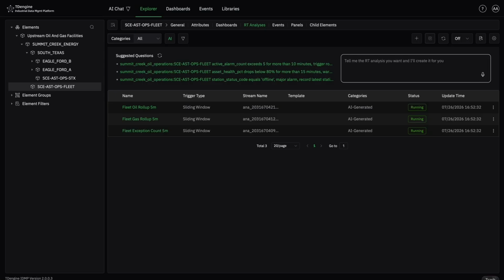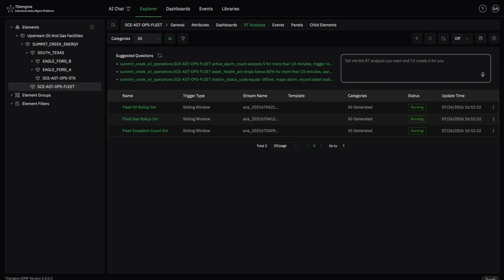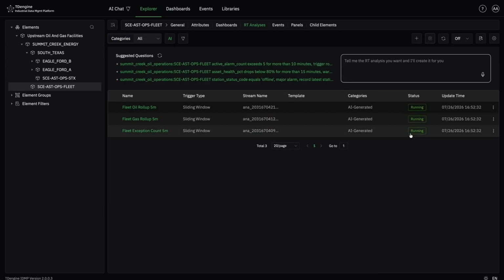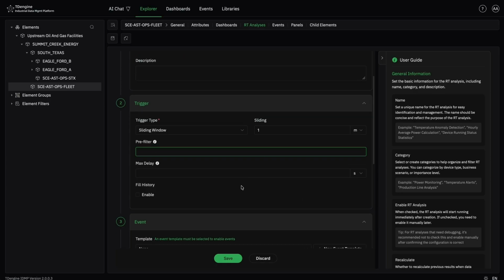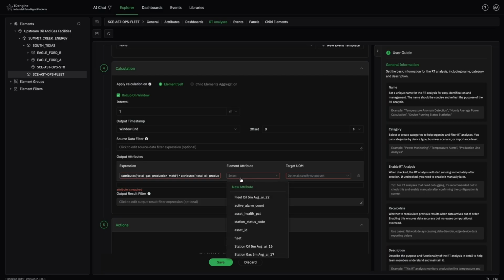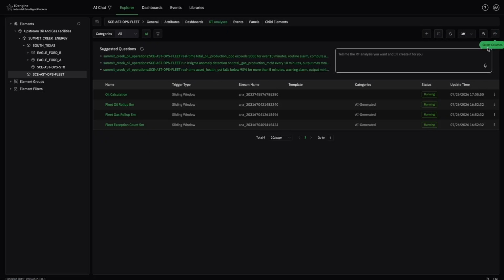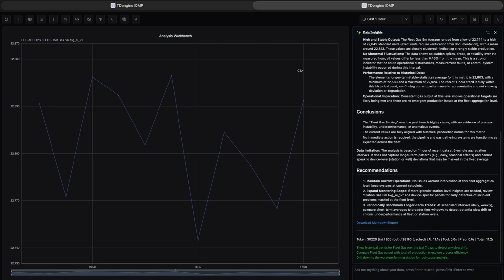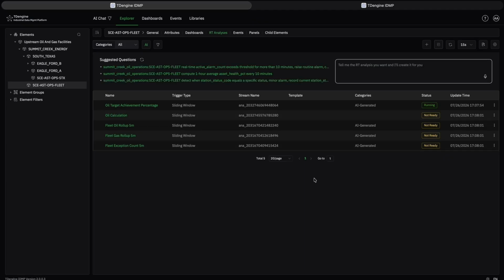Analyze Industrial Data with Analytics and AI